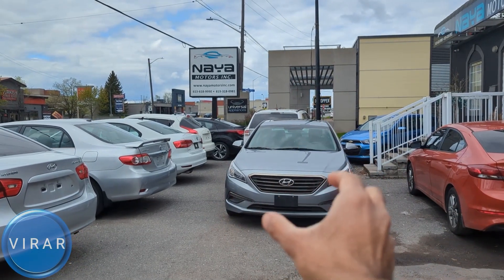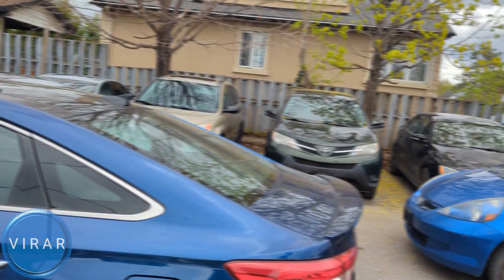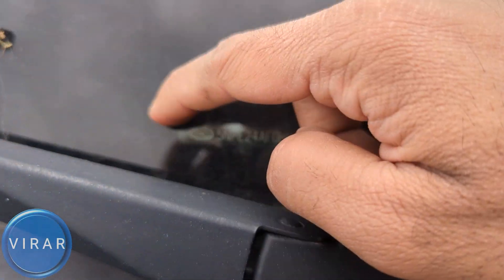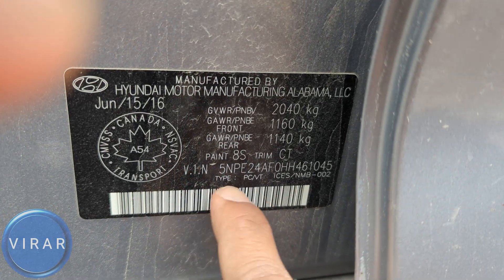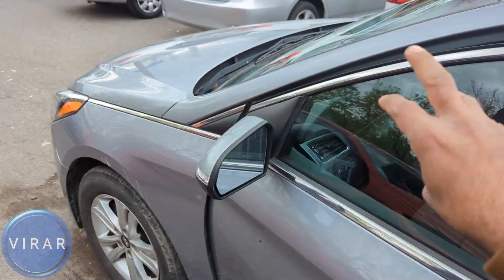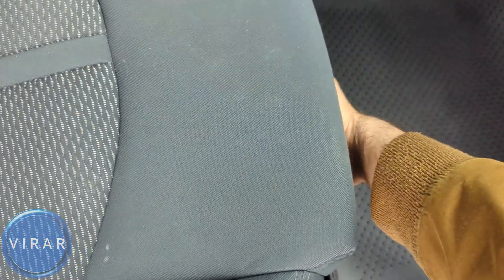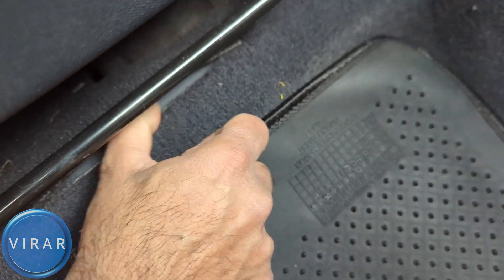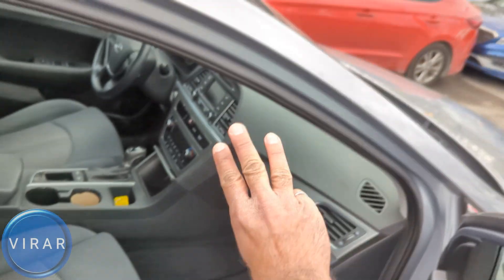VIN Locations - Hyundai Sonata (2015-2017)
This Video will show you the Location of the VIN  on your  2015 Hyundai Sonata /  2016 Hyundai Sonata /  2017 Hyundai Sonata
VIN = Vehicle Identification Number
VIN is a unique identification for your vehicle.
You will need access to the VIN Number whenever you have to do any official business with your car. Report an accident, get the insurance quote, get the ownership, when the cops search for your stolen car.
Learn How to find the location of the VIN (Vehicle Identification Number) on a  2015 Hyundai Sonata /  2016 Hyundai Sonata /  2017 Hyundai Sonata